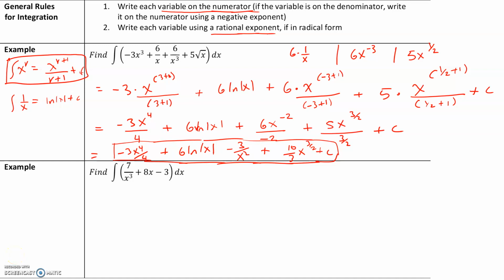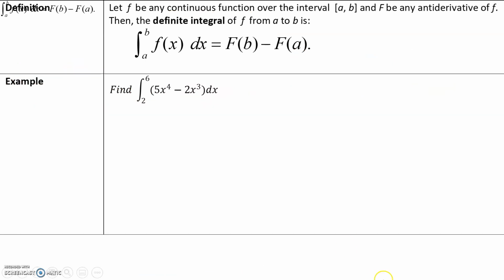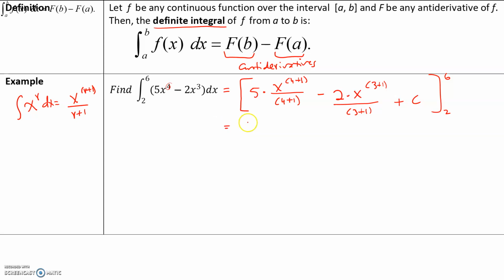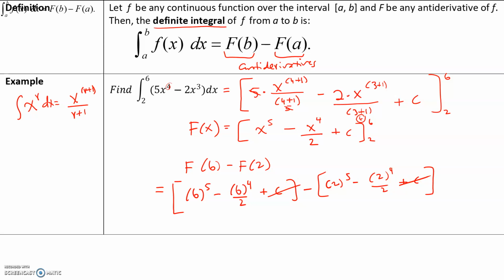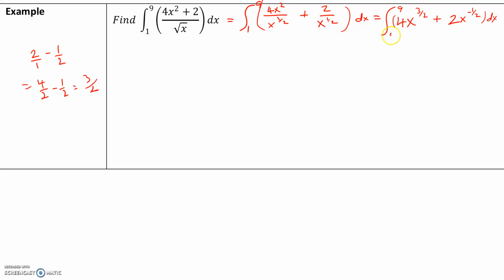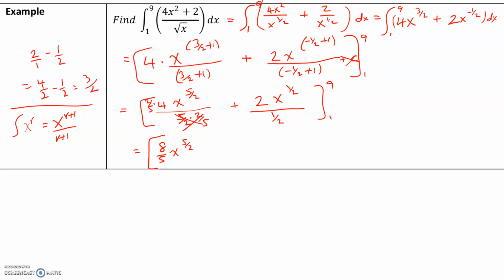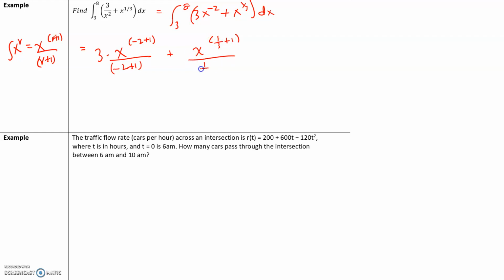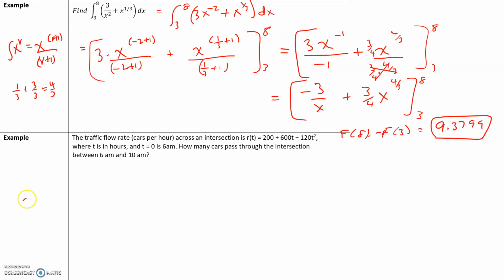Math 150_4.2.2